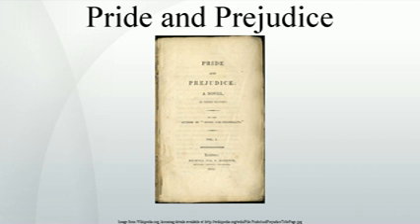Pride and Prejudice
Pride and Prejudice is a novel of manners by Jane Austen, first published in 1813. The story follows the main character Elizabeth Bennet as she deals with issues of manners, upbringing, morality, education, and marriage in the society of the landed gentry of early 19th-century England. Elizabeth is the second of five daughters of a country gentleman living near the fictional town of Meryton in Hertfordshire, near London.